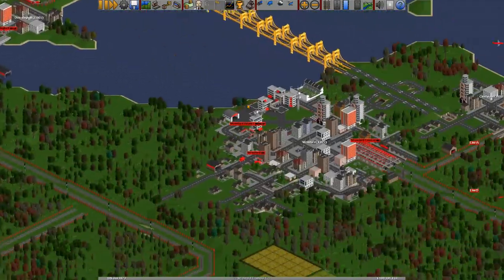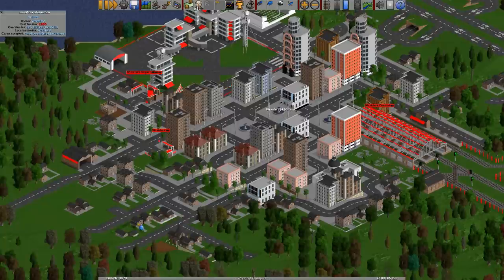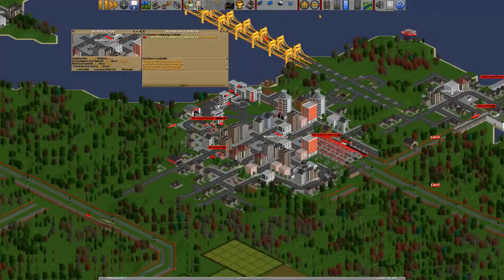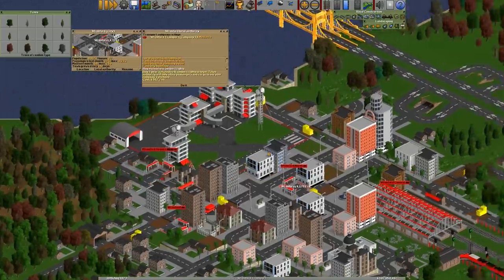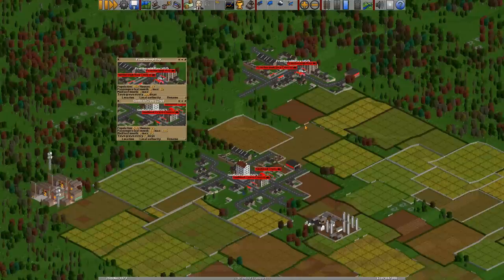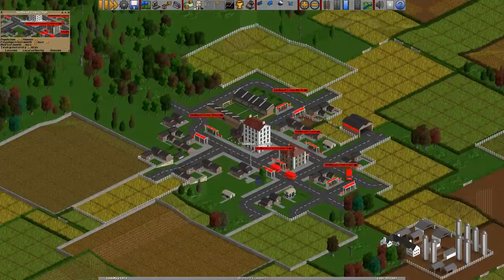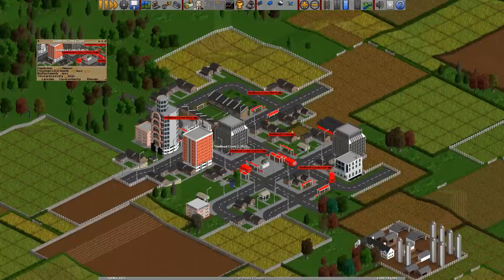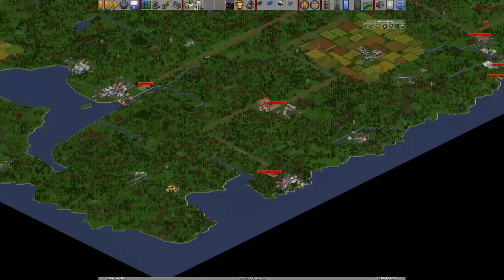OpenTTD Tutorial #21 - Towns and Cities Part 1/2